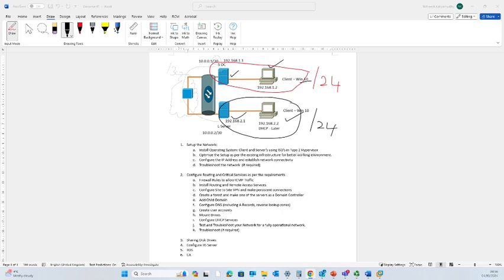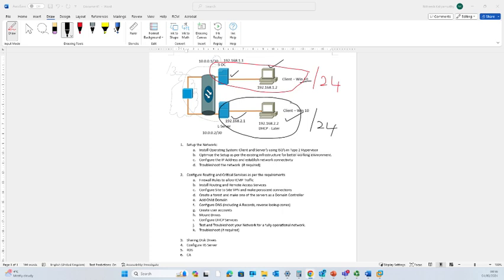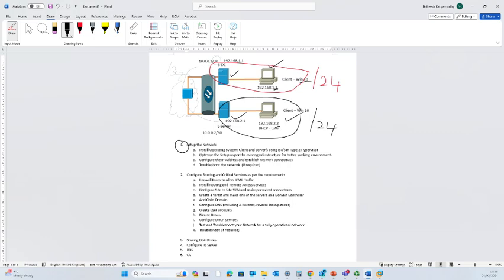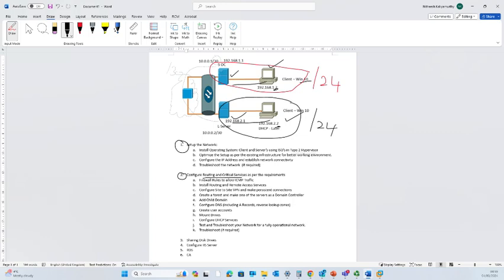NOSS Series 1 Introduction default